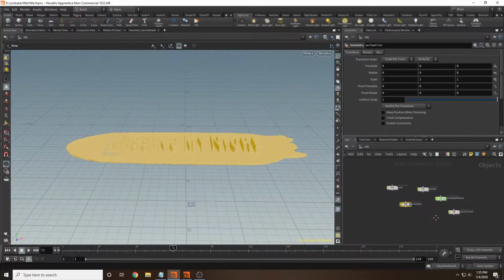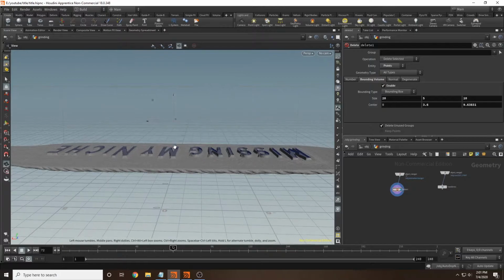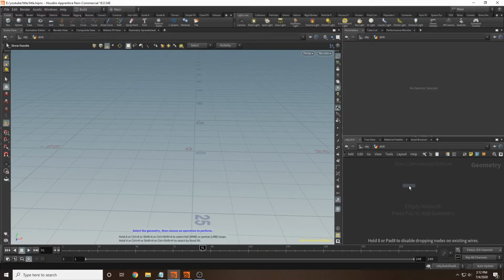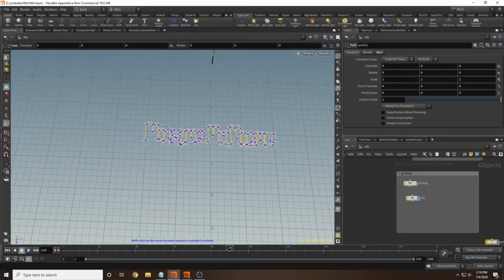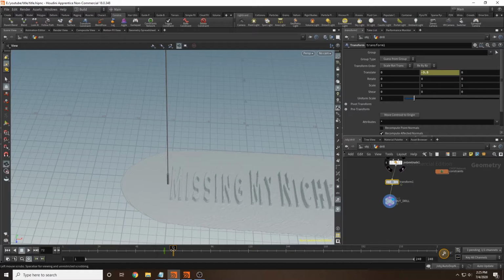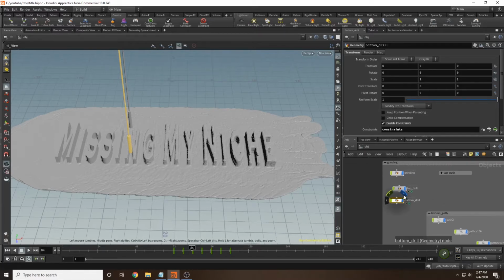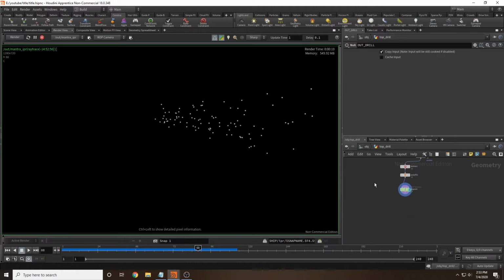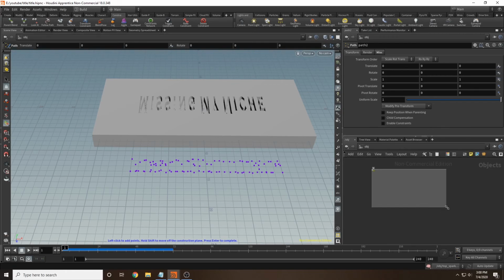[Houdini Tutorial] Faux Grinding an Object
Join me as I show you how to make a faux grinding effect on an object, and make sparks using the Popnetwork! This is part 2 of my youtube intro project, you can find part 1